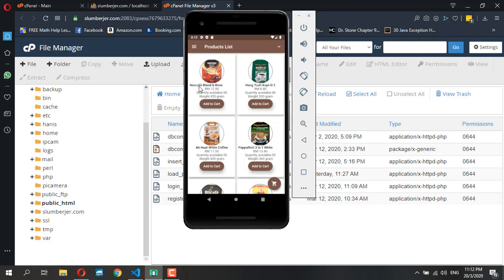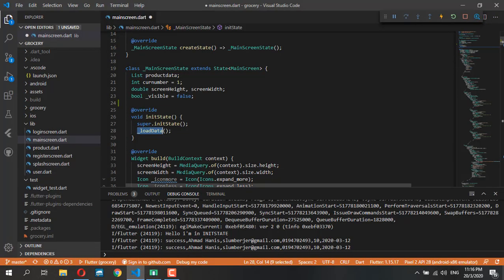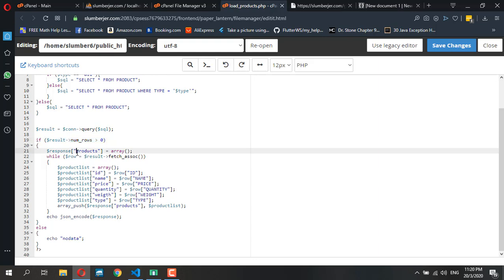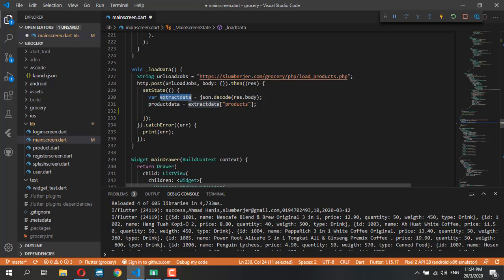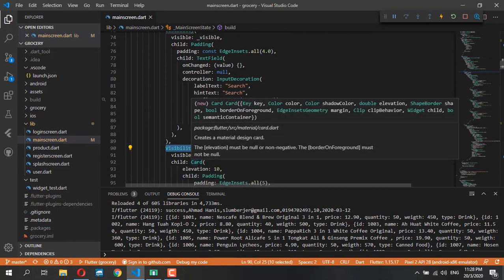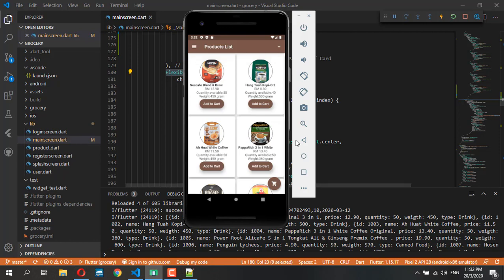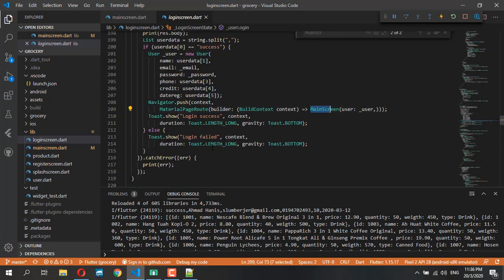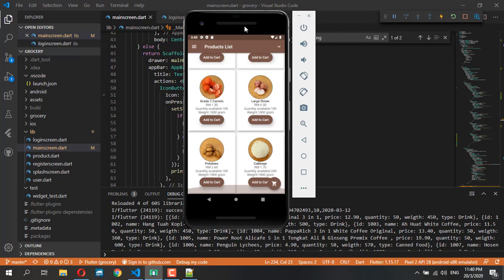Flutter MyGrocery App Tutorial #2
This is for my online class